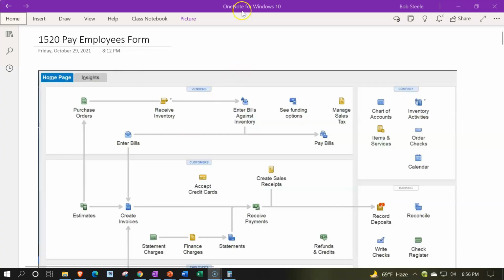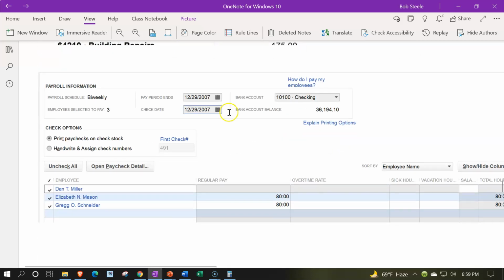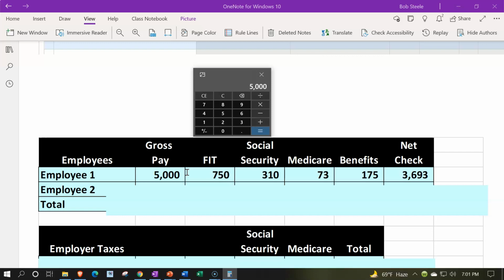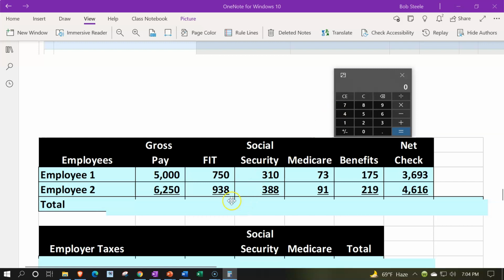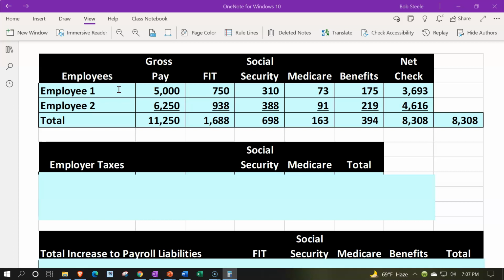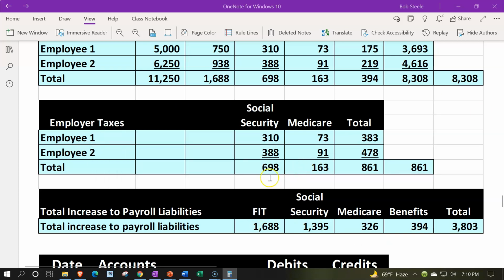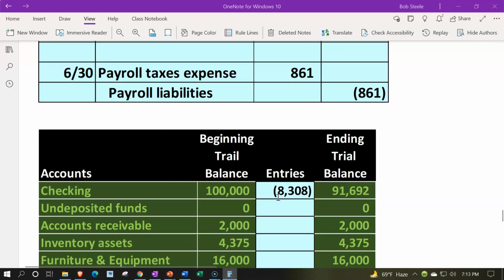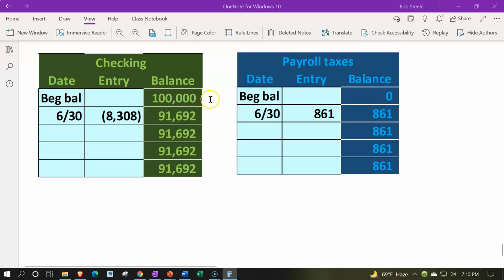Pay Employees Form 1520 QuickBooks Pro Plus Desktop 2022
Pay Employees Form